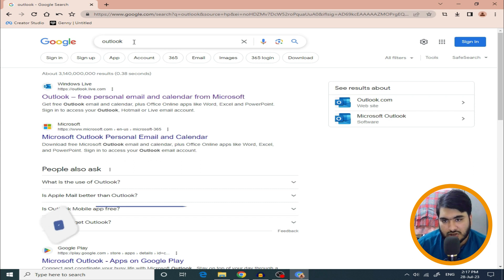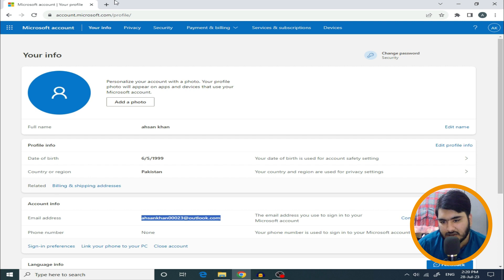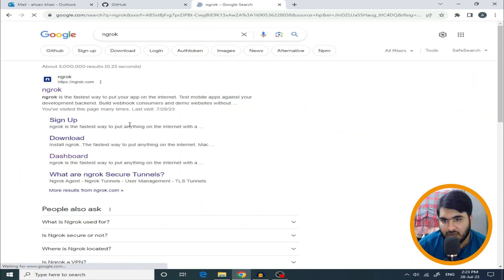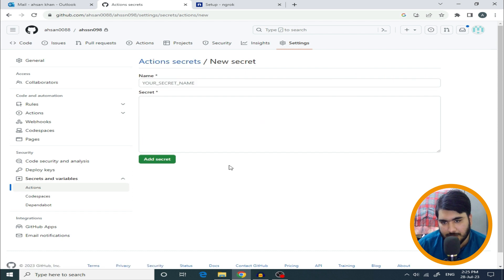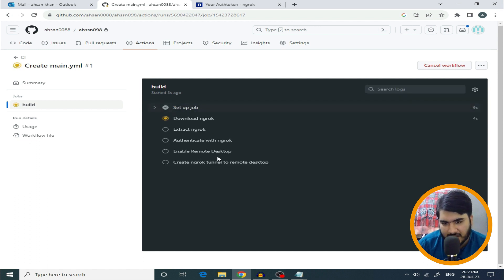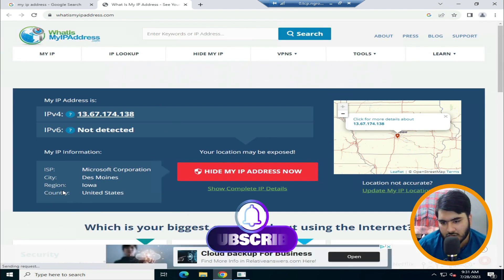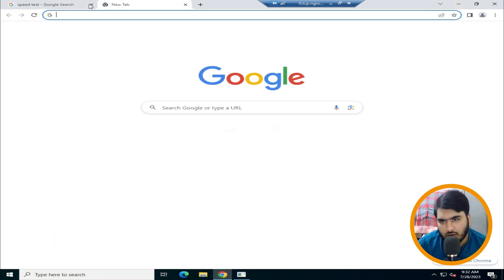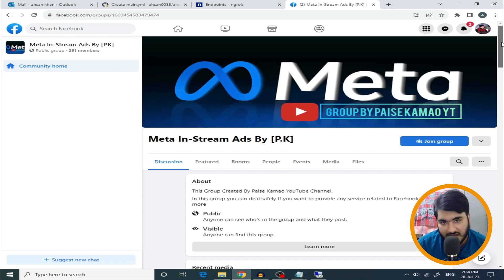How to Create Fastest VPS/RDP in 2023, How To Get Windows RDP For Free, Get Free RDP, Free USA RDP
Copy & Paste.
NGROK_AUTH_TOKEN

For Buy Rented Traffic Facebook:
How To Create Free Google Cloud RDP In 2022, How To Get Free Google Cloud RDP, Get Free RDP,
How To Make an NFT's Advance Course,
HOW TO GET 4 HOURS 30 MINUTES LAB, How To Create Free Qwiklabs RDP, Qwiklabs RDP Free 👇👇👇👇